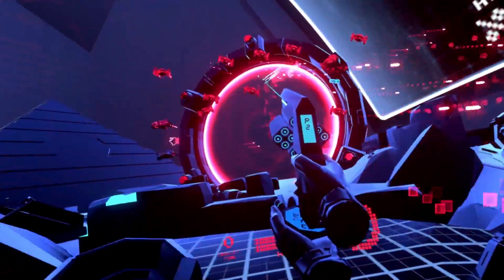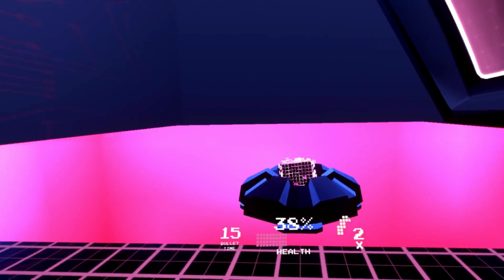VR Shooter INSIDE an Arcade machine!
The new vr shooter for Oculus Quest ARK-ADE brings you into the techno Tron 80s style arcade game. Its a fast paced VR shooter Is out now for Oculus Quest 2 with plenty of guns and enemy's to fight. It will release for PCVR later this year.
A sentient A.I is trying to take over the world and only you can stop it, from inside and arcade machine!

If Far Cry Blood Dragon and Pistol Whip had a baby this would be it.

Time Stamps:
0:00 - Intro
1:28 - Graphics
2:48 - Sound
4:15 - The Guns
5:45 - Gameplay
7:54 - Problems & Issues
9:12 - Conclusion And Outro

Come chat all things VR and other stuff on social media.

Looking for a Gunstock? I use my ProTube every single time I play a VR shooter check there range out here:

I upload to YouTube Sunday 9PM BST/GMT

Leave a comment as well as I love talking to people who are passionate about VR like me.

If you buy a service or product through these links I revive a small % of that sale at NO extra cost to you, if you use these links thank you so much for supporting Eyes On VR.

Honest in depth virtual reality reviews, comparisons and anything else VR, Game On!